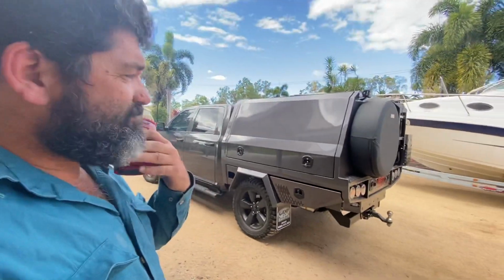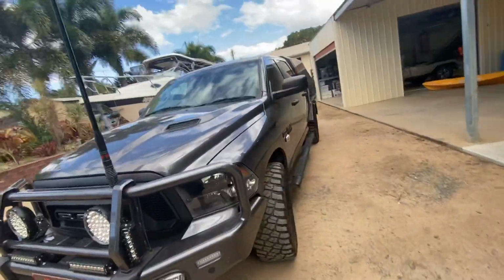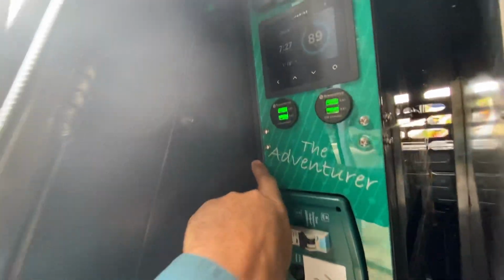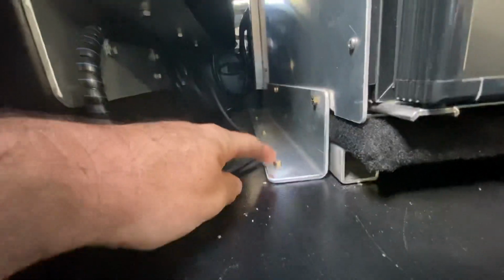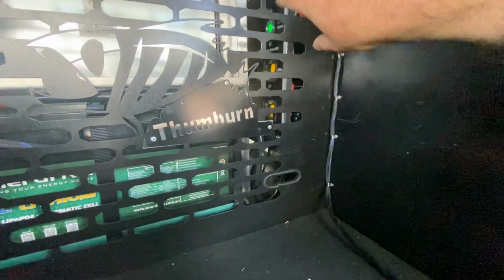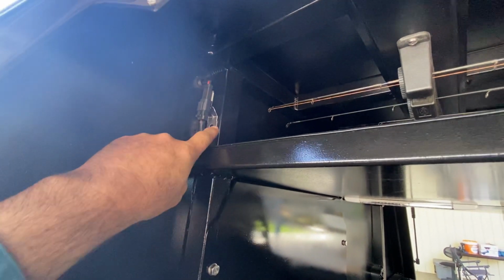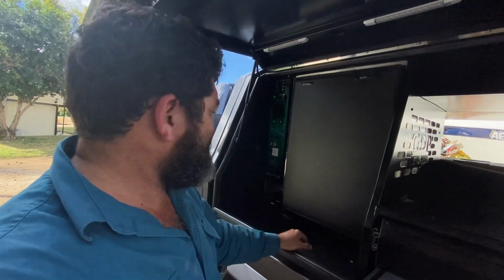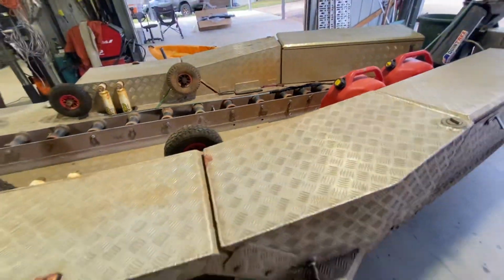Ram 1500 custom canopy fit out build practical options enerdrive kings suspension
Canopy fit out Australia practical build